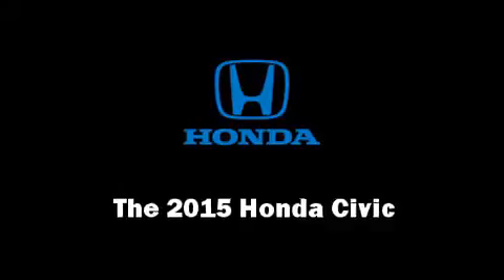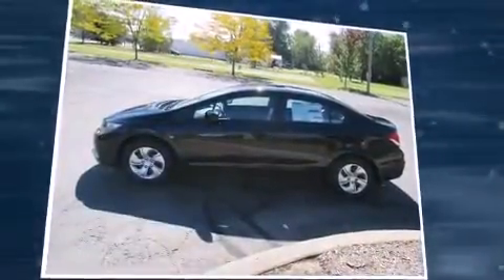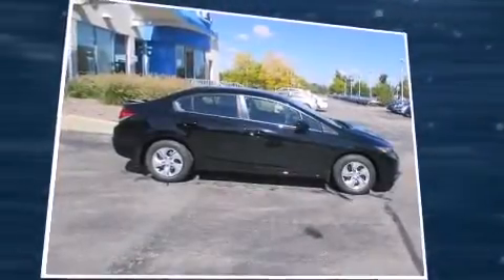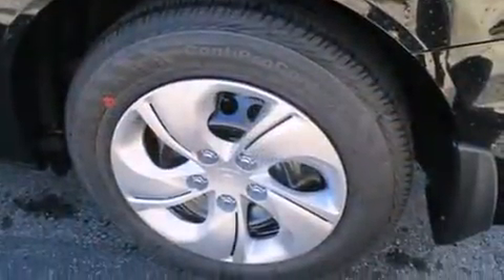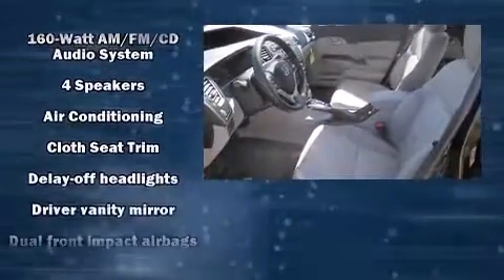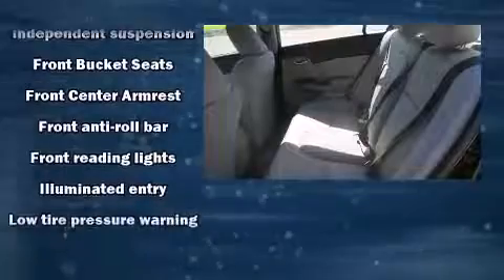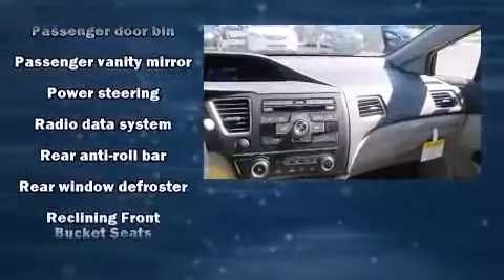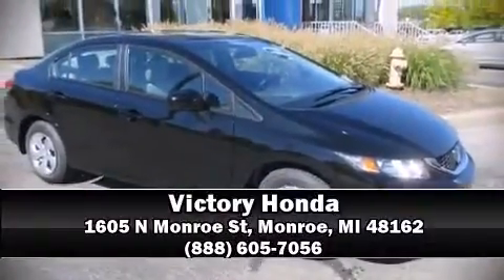2015 Honda Civic LX in Monroe, MI 48162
Victory Honda
1605 N Monroe St

Step into the 2015 Honda Civic. This 4 door, 5 passenger sedan offers the latest in technological innovation and style. It features a continuously variable transmission, front-wheel drive, and a 1.8 liter 4 cylinder engine. Honda prioritized fit and finish as evidenced by: delay-off headlights, a trip computer, an outside temperature display, power door mirrors, power windows, cruise control, and remote keyless entry. Honda also prioritized safety and security with features such as: dual front impact airbags with occupant sensing airbag, front SIDE impact airbags, traction control, brake assist, a panic alarm, and ABS brakes. For added security, dynamic Stability Control supplements the drivetrain. We pride ourselves in the quality that we offer on all of our vehicles. Stop by our dealership or give us a call for more information.